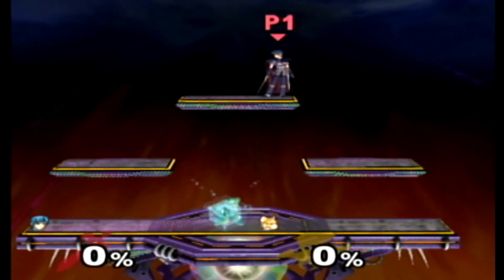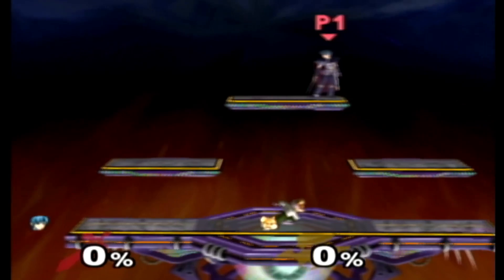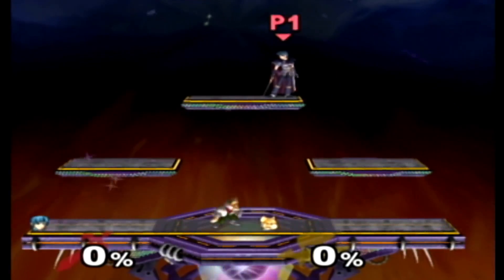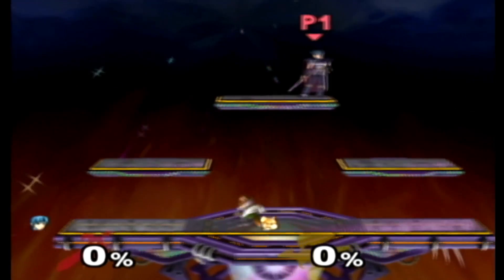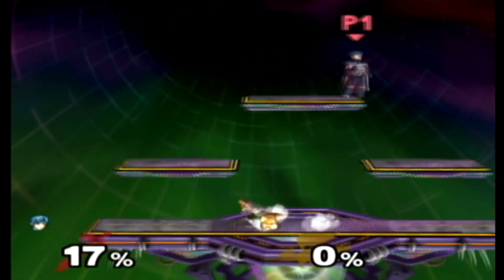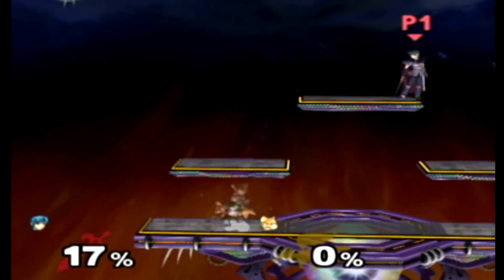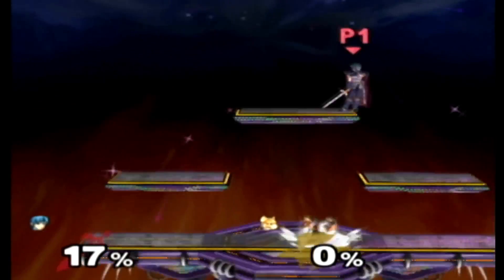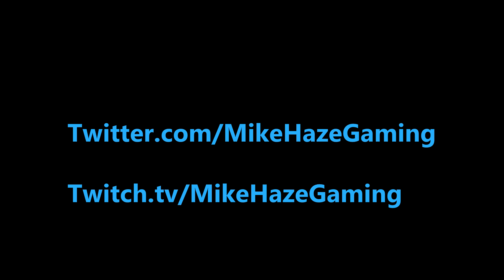How To Practice Tech Skill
Most common question I get on my stream is how to practice tech skill so I thought I'd break it down for you.